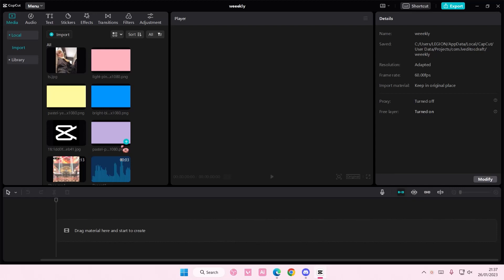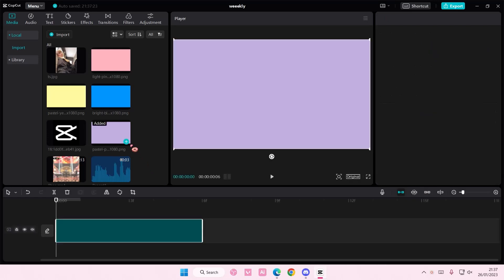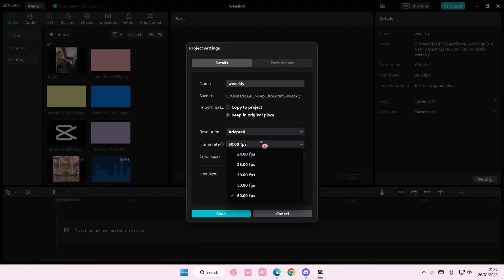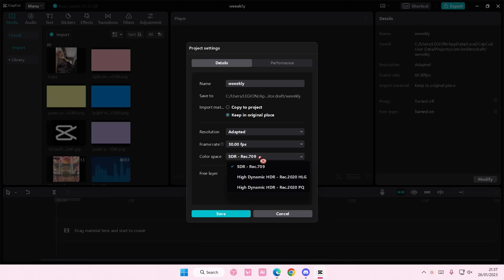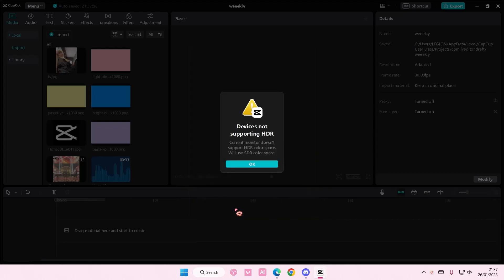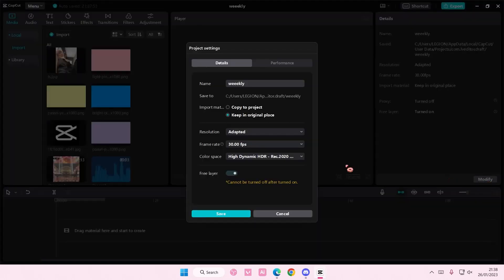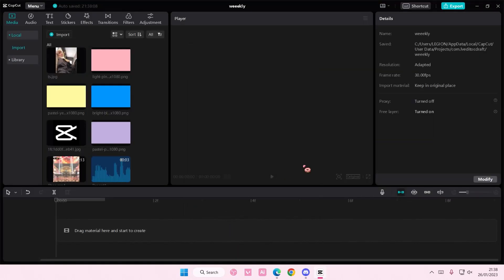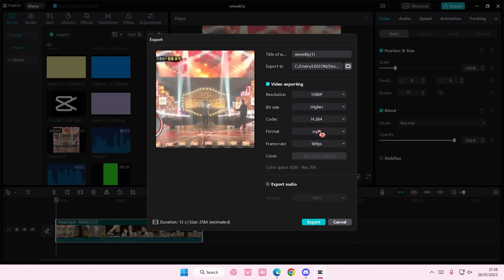How To Change Frame Rate And Color Space On CapCut PC NEW UPDATE February 2023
Change frame rate and color space on CapCut PC by watching this tutorial.